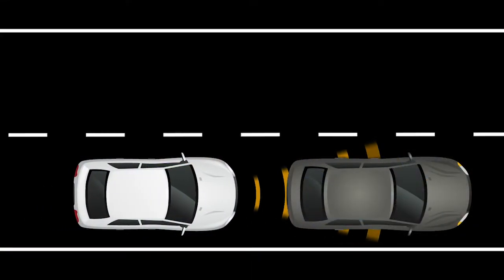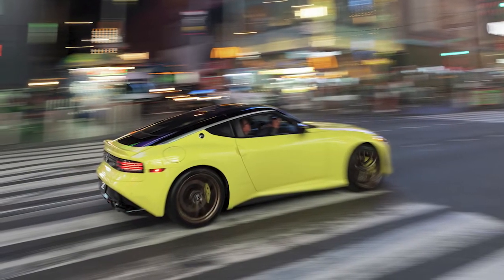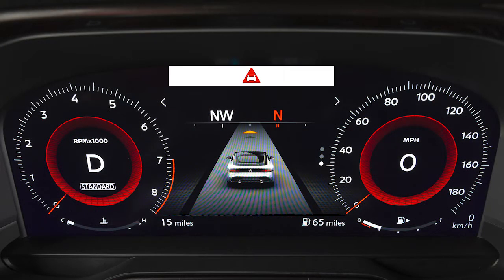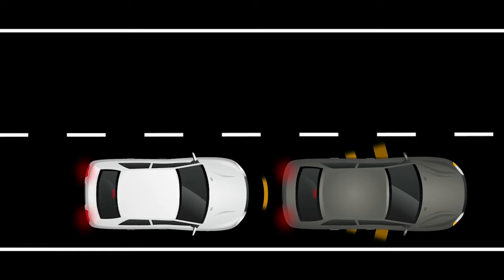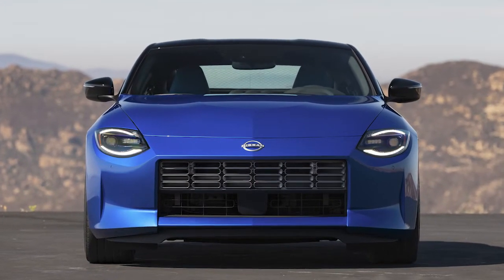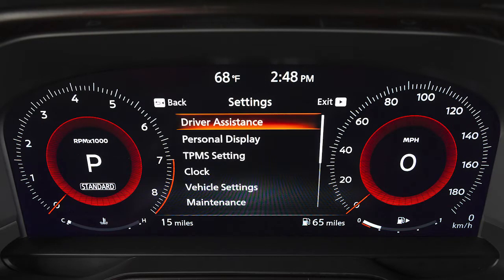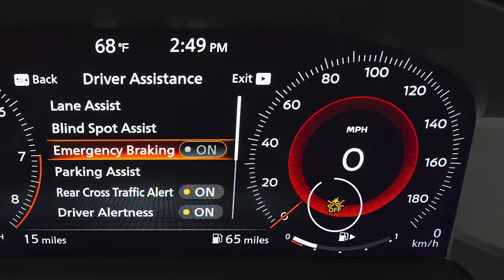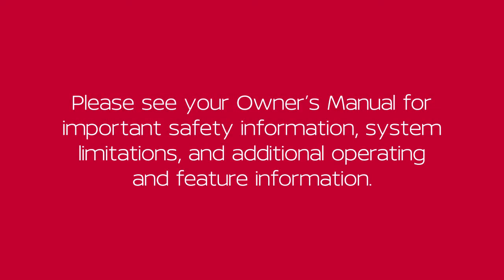2023 Nissan Z - Automatic Emergency Braking (AEB) with Pedestrian Detection